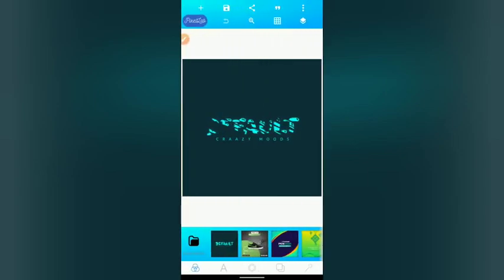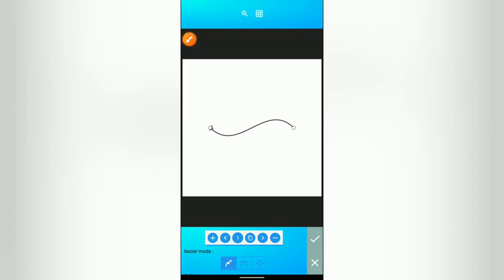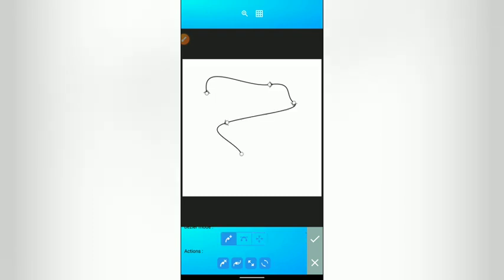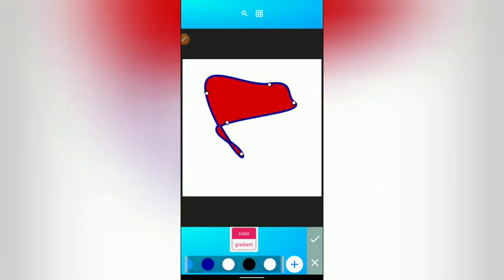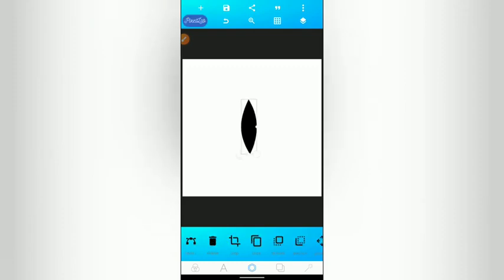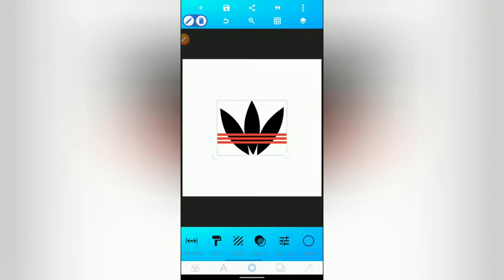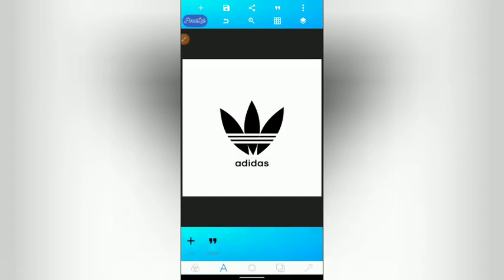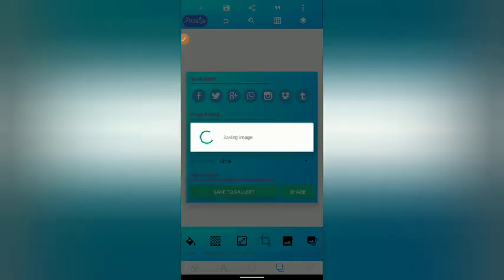logo design part II, adidas logo design